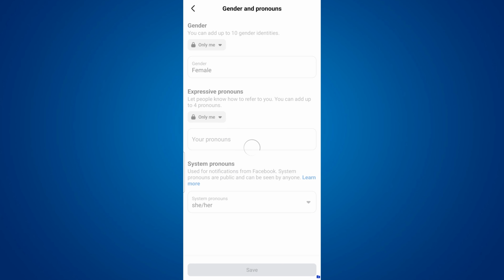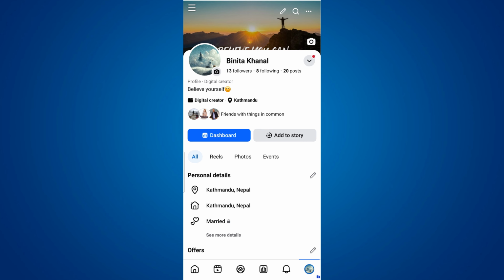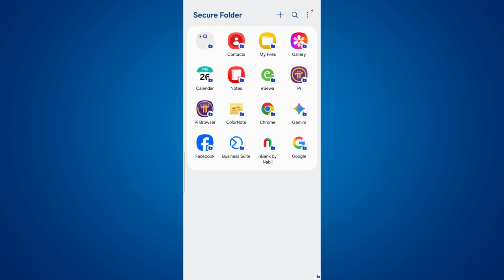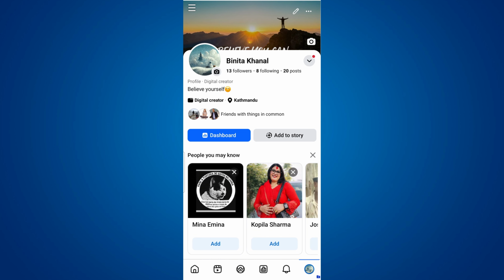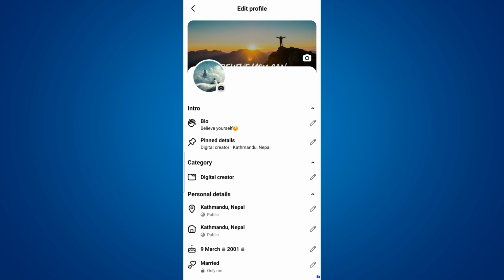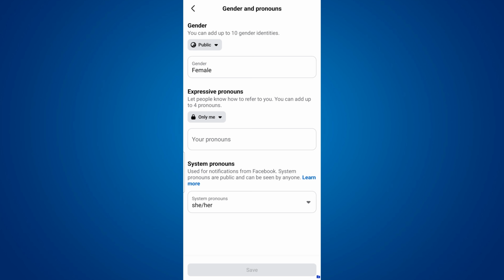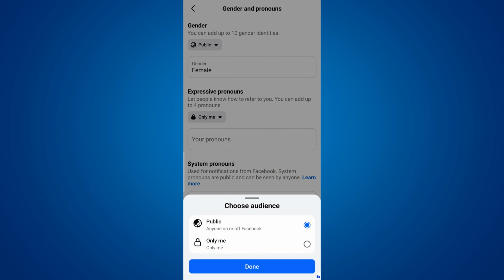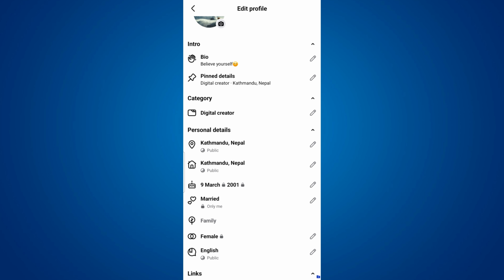How To Hide Gender On Your Facebook Account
Do you want to hide gender on Facebook? You can make private your gender on Facebook with just a few simple steps.

Hiding your gender on Facebook means changing the privacy setting so that other people cannot see the gender listed on your profile.

When you set it to “Only me,” your gender information becomes private and is no longer visible to friends or the public.

Many people choose to hide their gender to protect their personal privacy.

Not everyone feels comfortable sharing all personal details online, and keeping this information private gives you more control over your profile.

🔶STEPS🔶
To hide your gender on Facebook,
1. Open the Facebook app on your mobile device.
2. Tap on your profile picture at the bottom right.
3. At the top of the screen, tap on the Edit Profile icon.
4. Scroll down and tap on your Gender.
5. At the top of your gender, tap on the dropdown option.
6. Select Only me from the options.
7. Once done, tap the Save button.

Now, your gender will be hidden on your Facebook profile.

This Video Includes:
○hide gender on your facebook account
○make gender prvate on facebook
○show gender only me on facebook profile

- - - - - - - Similar videos:- - - - - - - - -